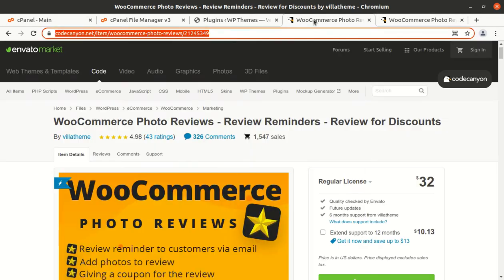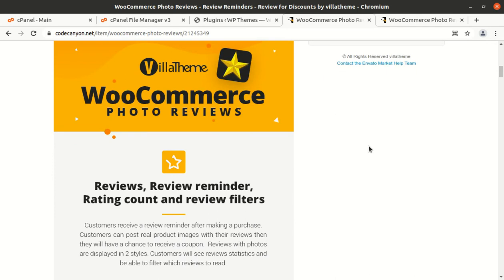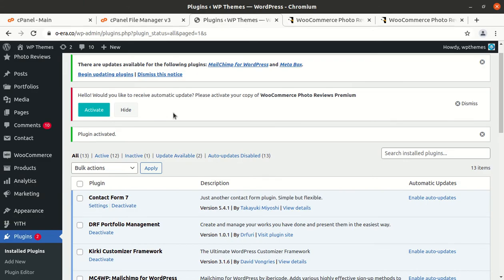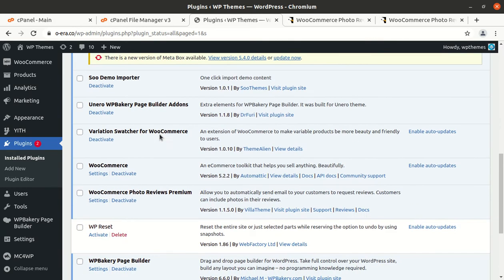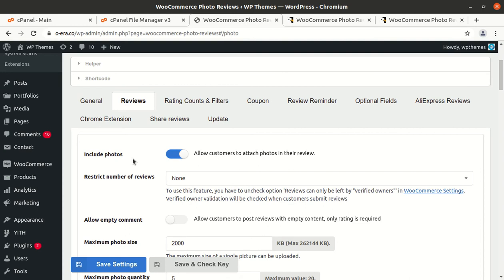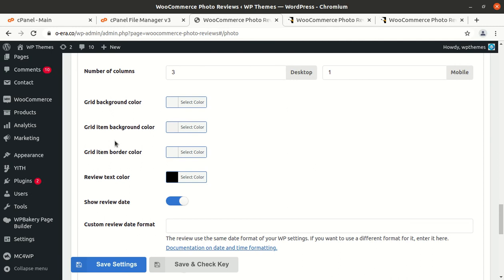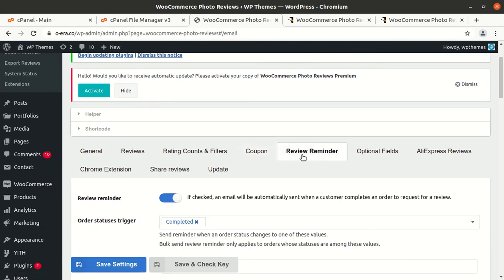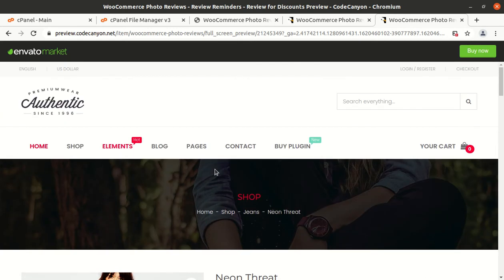WooCommerce Photo Reviews - Review Reminders Plugin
WooCommerce Photo Reviews Extension Plugin is an ultimate review plugin for WooCommerce which helps you to send review reminder emails, allows customers to post reviews include product pictures, and send thank you emails with WooCommerce coupons to customers.
Send review reminder emails asking customers to review their purchased products.
Allows customers posting reviews include product pictures.
The plugin WooCommerce Photo Reviews allows your customers to post pictures along with their product reviews. This feature will help you to create a social proof of your product and increase the conversion rate.
Photo review: The plugin allows customers to attach pictures to reviews and display those pictures along with the review on the front-end.
Maximum picture size: Set a maximum picture size that customers can attach to their reviews.
Maximum picture quantity: Set a maximum picture quantity that can be attached to a review.
Photos required: Reviews must include a picture in order to be uploaded.
Display by time: Select to display the newest or oldest review first on the front-end.
Review Filter: Filter reviews by rating, contain pictures.
GDPR compliance: The plugin will display a message and a checkbox at the review form that allows customers to agree to share the review on your page.
Ajax pagination: Allow customers to move to the next reviews without reloading the page.
Verified badge: Display verified buy badge on reviews from customers who purchased the product.